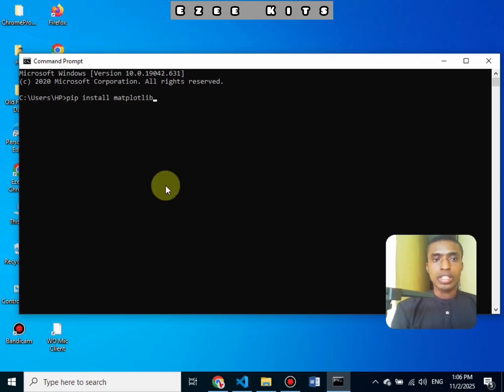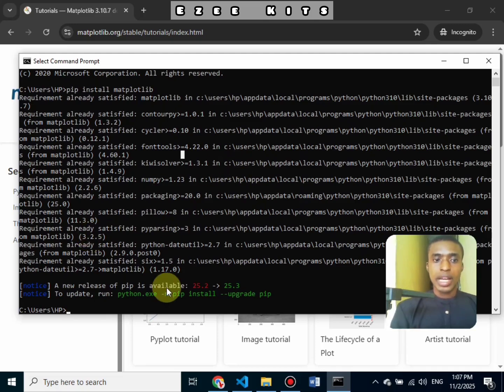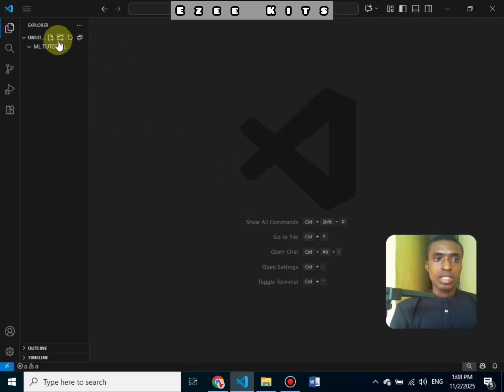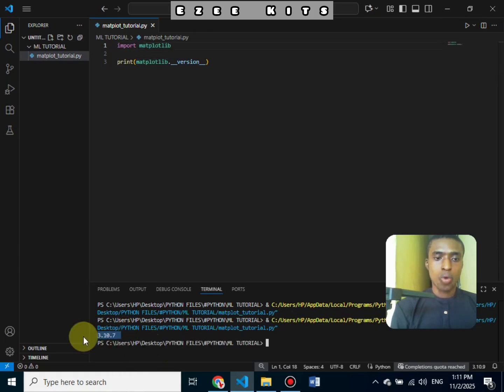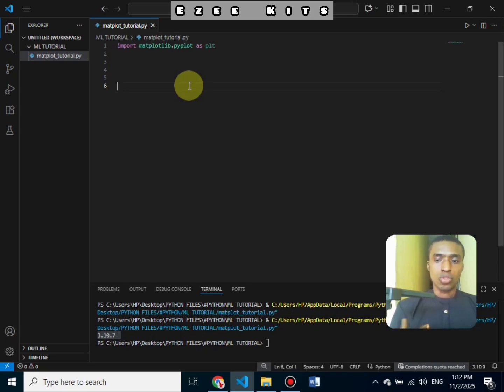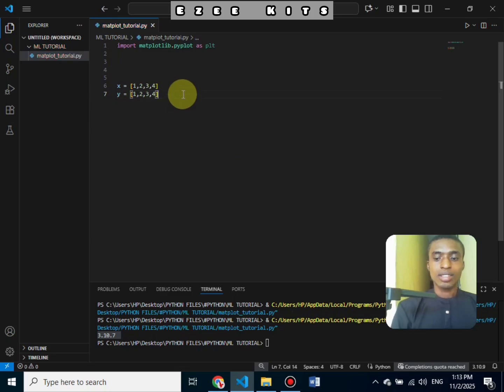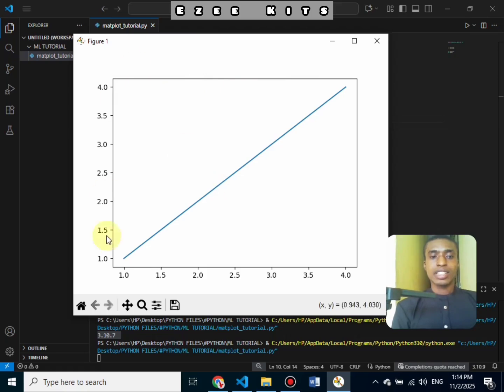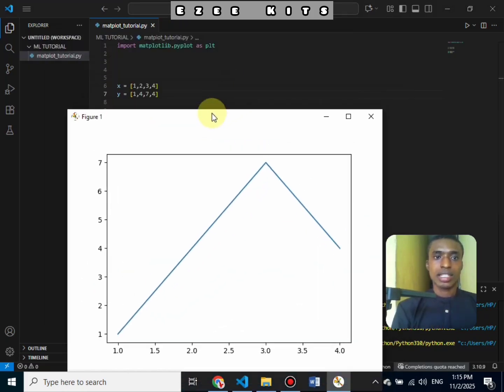How to Plot Graph in Python | Installation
Welcome to Chapter 2 of the Matplotlib Tutorial Series!
In this video, you’ll learn how to **install Matplotlib**, check its **version**, and create your first **Python visualization file** using Pyplot.
We’ll also dive into **linear** and **non-linear graph plotting**, explaining each concept in a simple, beginner-friendly way.

📌 Topics Covered:
- Installing Matplotlib step by step
- Checking Matplotlib version
- Creating a Python file (.py) for plotting
- Understanding Pyplot in detail
- Linear vs Non-linear graphs explained